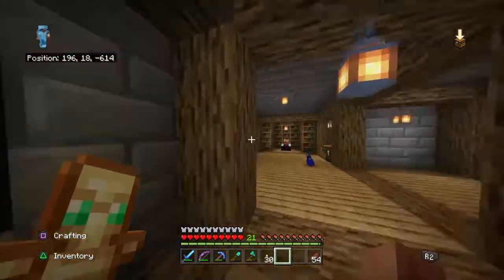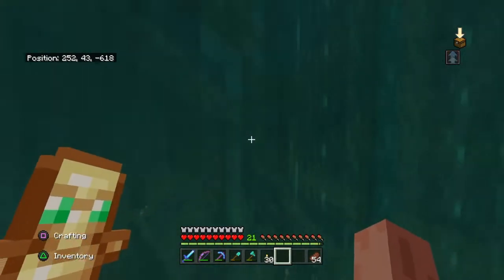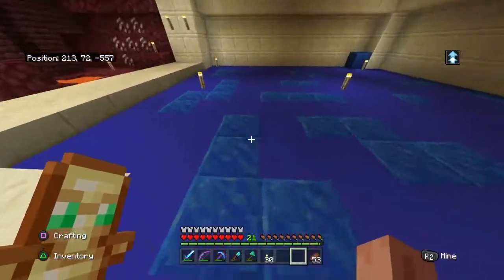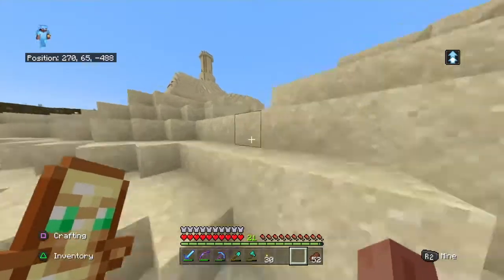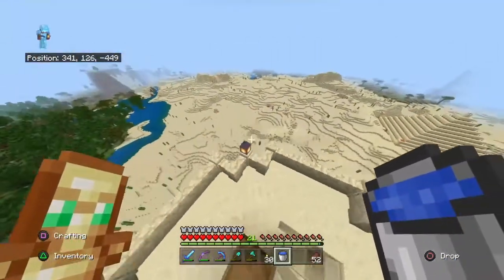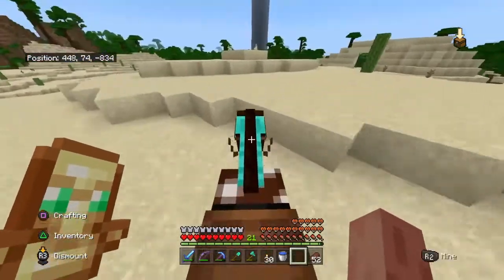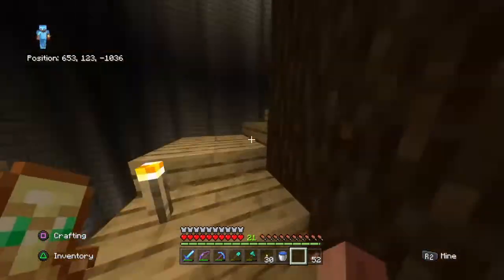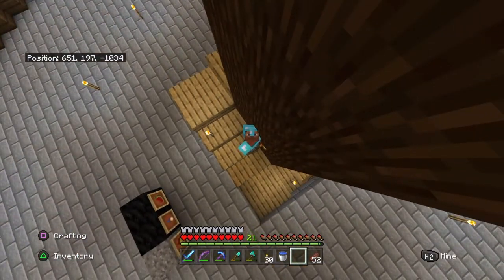Minecraft World Tour Week 6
so you can hop in whenever you want to! I have a twitter too where I make pretty weird but amazing posts